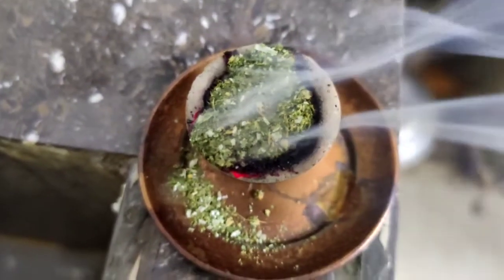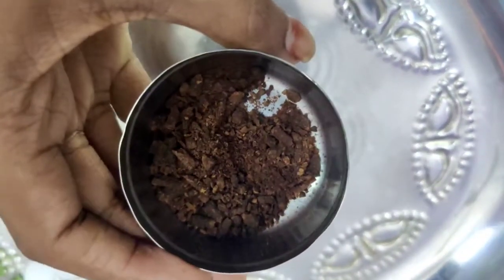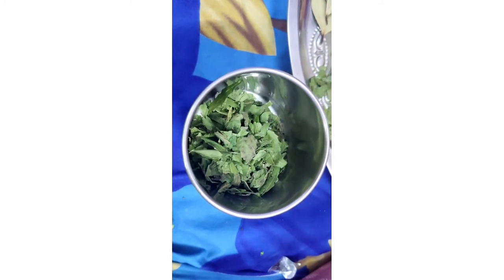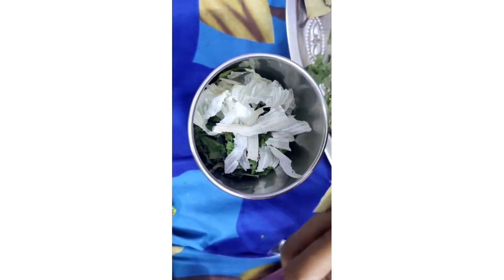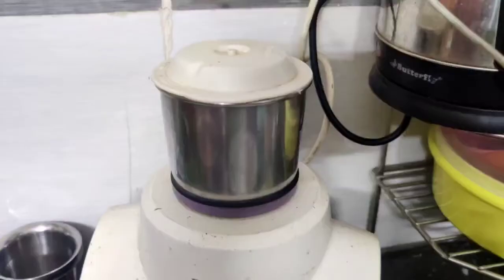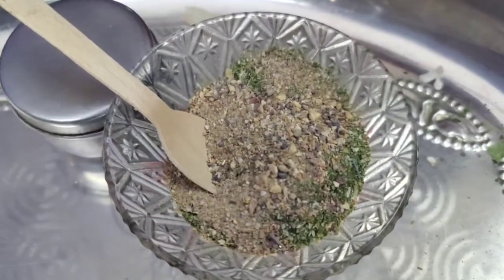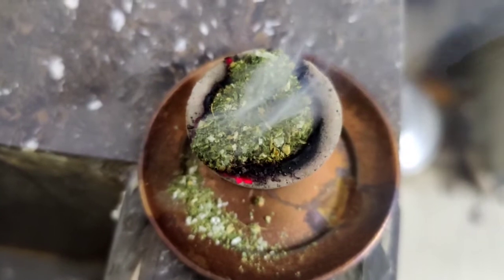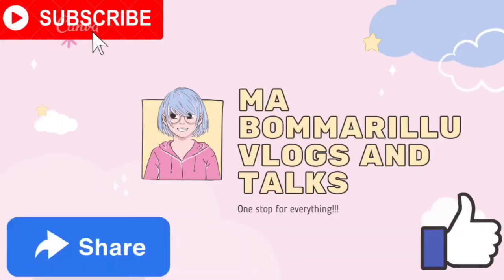How to make Homemade mosquito repellent powder easily | DIY | Mosquito killer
On today's video I made a homemade mosquito repellent powder which kills and drives out the mosquitoes out of the room. You can find the benefits of the ingredients used below 👇
Benefits of the ingredients used :
NEEM : It contains natural chemicals and compounds, such as sallanin and azracin, which eradicate and repel mosquitoes.
GARLIC PEELS: It releases compounds like allicin, which is harmful to mosquitoes. Female mosquitoes are basically tiny vampires (males don't bite), and vampires are known to hate garlic and it dies.
CAMPHOR: It overwhelms mosquitoes with their own odour and confuses them, and thus repels them from the room.
CLOVE : It protects against yellow fever mosquitoes for up to 96 minutes
Burning Bay Leaves: It can actually act as good insect repellent
Fumigating sambrani (benzoin resin) repels mosquitoes while its fragrance creates a soothing atmosphere.